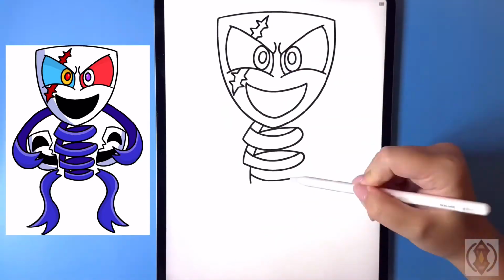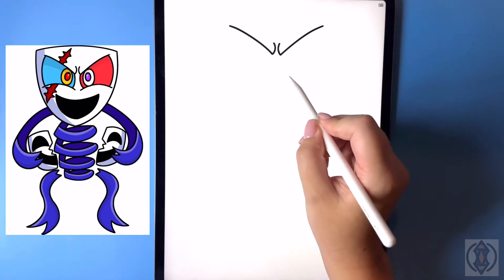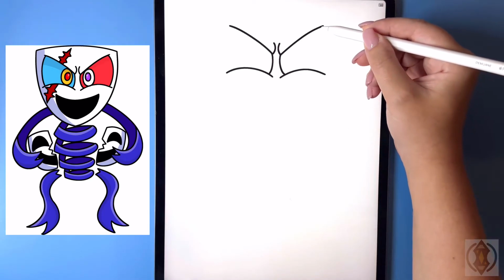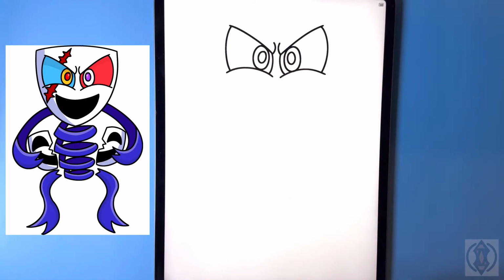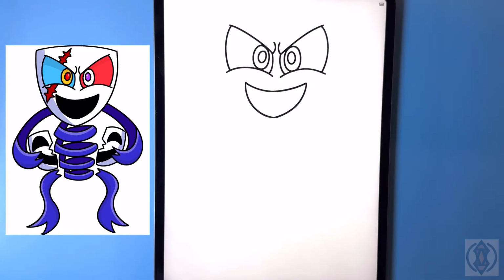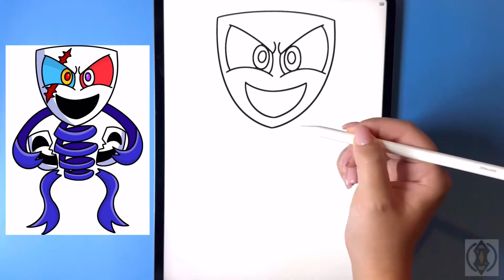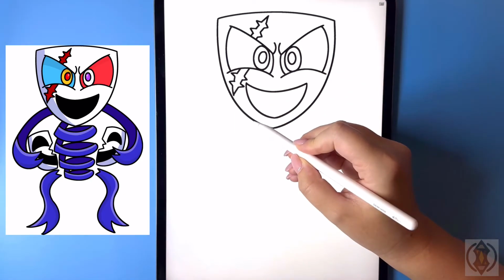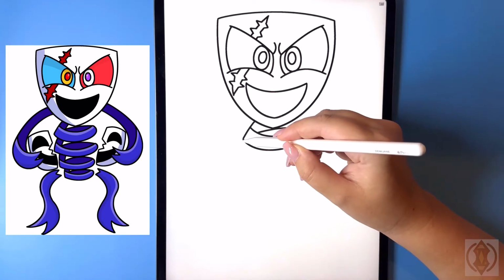How To Draw Gangles Evil Twin Brother | The Amazing Digital Circus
In this video we will be learning how to draw gangles evil twin brother from the amazing digital circus